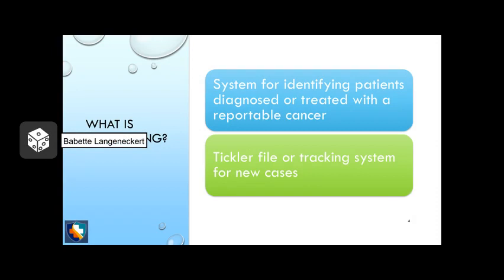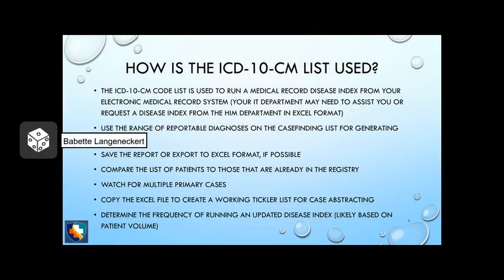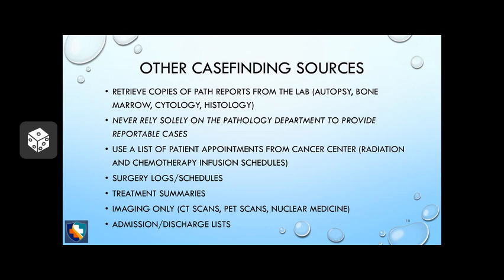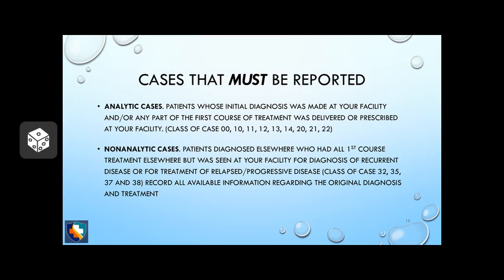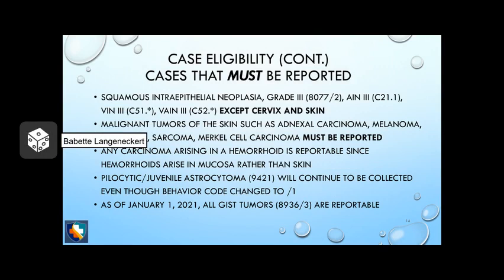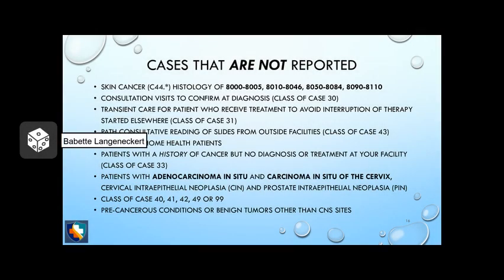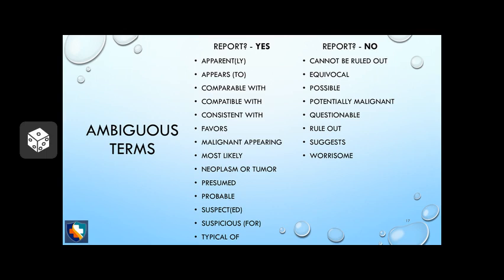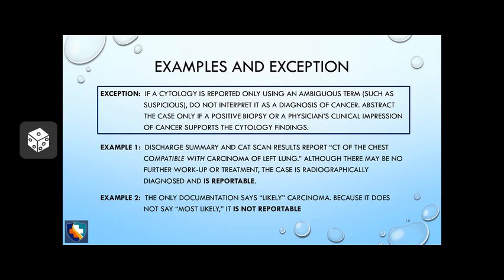Casefinding 2023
Casefinding can be a daunting task.  Casefinding is an important part of cancer data collection for case abstraction.  If you don’t know where to start review this short course.  We hope it will provide you with useful tips and resources to find reportable cases from your system.